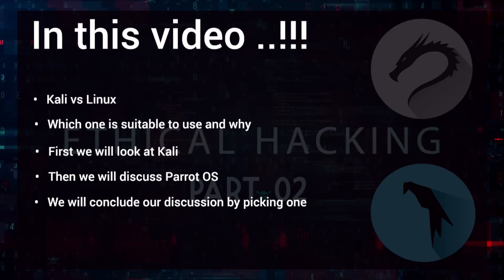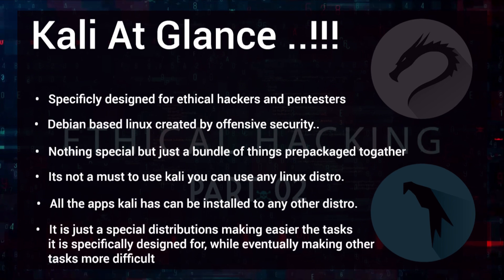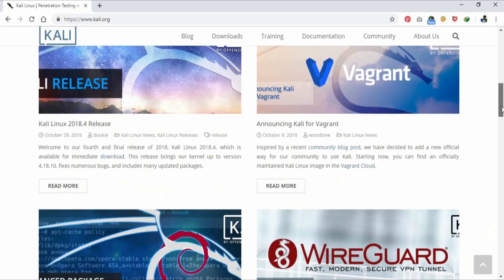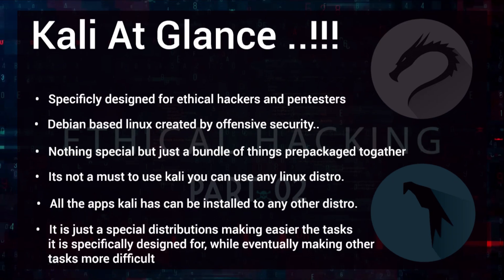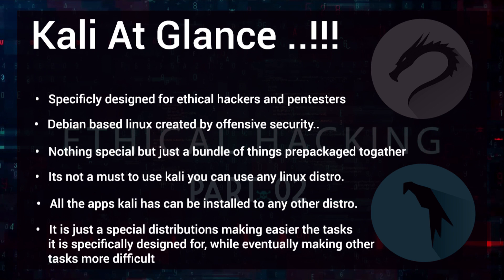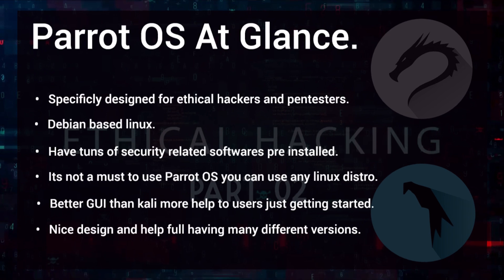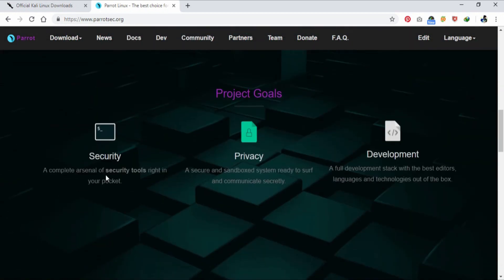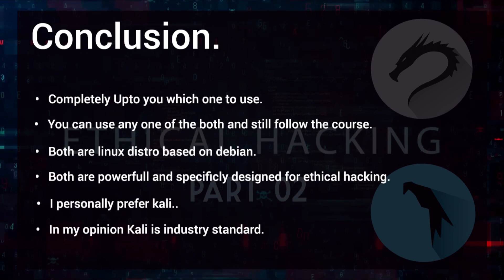Parrot os vs Kali Linux which one to choose when you are just getting started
Welcome to this video on Parrot os vs Kali Linux in this video we will discuss which operating to use when you are just getting started with Ethical Hacking complete overview and the good and bad things about both of them.. And i will also discuss which one i will use and why...
Parrotos vs KaliLinux which one is best for hacking

Which is better, Kali or Parrot OS?
Which OS is best for hacking, Kali Linux or Parrot Security OS?
Which OS is better for pen testing, kali linux or parrot os?
Do hackers use Kali Linux, Parrot Security OS, Black Arch, or something else?

♥ Get all the assests and code from Github @internetseekho

● Kali Linux vs Parrot Os.
● Introduction to Kali.
● Introduction to Parrot OS.
● Talk about which one is better.
● Then we will talk i will use Kali for this course...